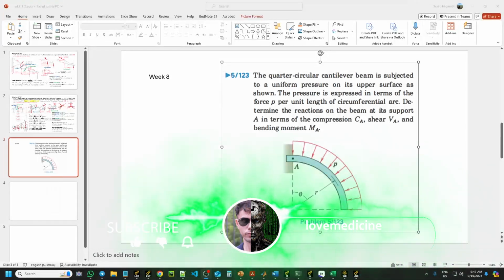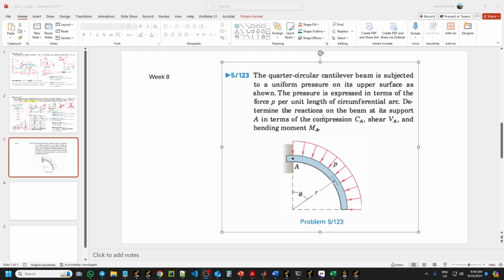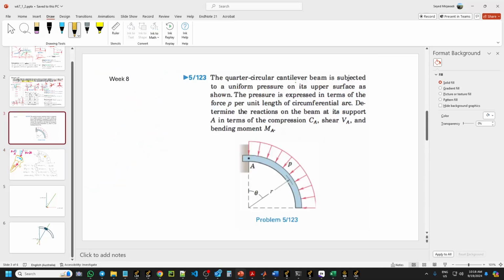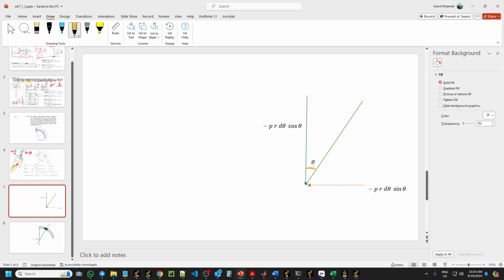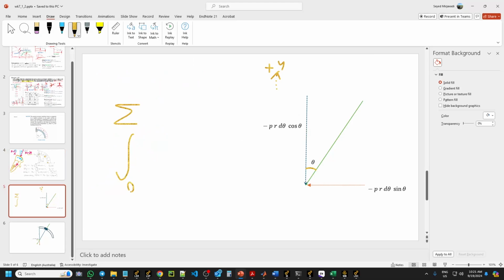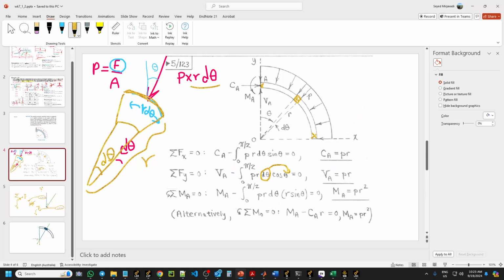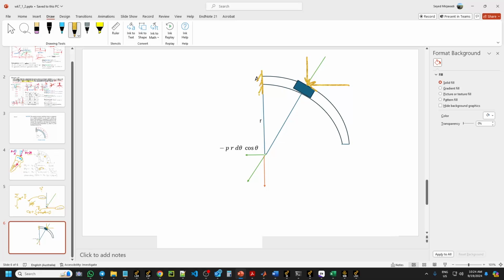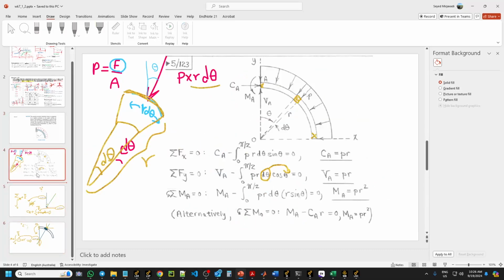Week 8 Engineering Mechanics Chapter 5: Question 123 part 1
Solve this question three times at least please
in the morning 7 am on Weekends